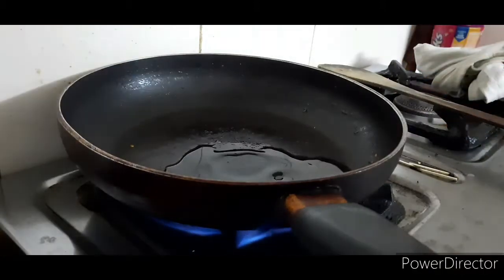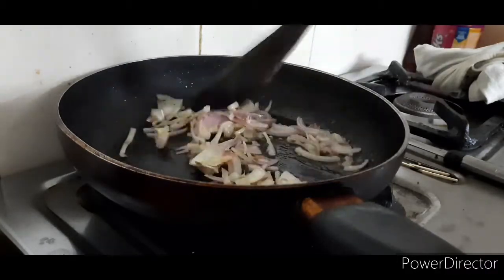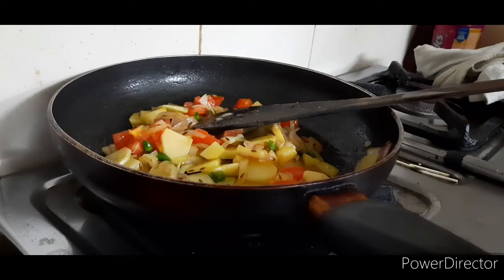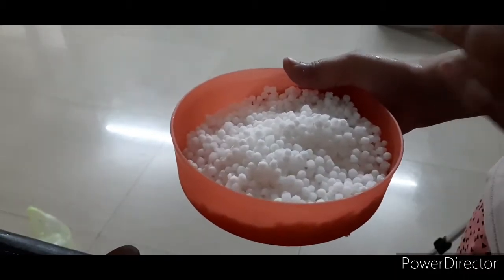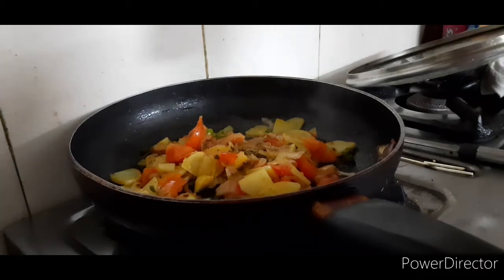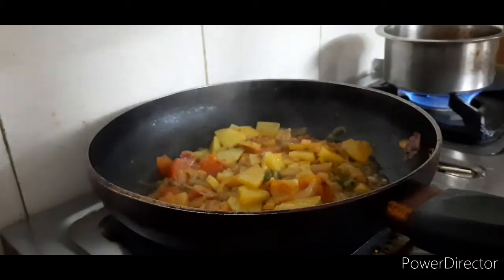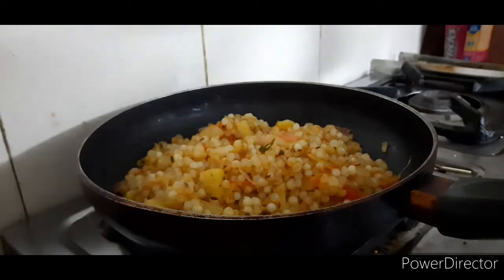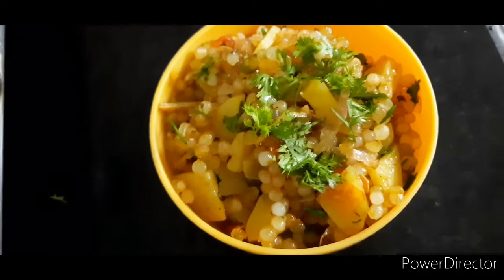Sabudane ki mazedar khichri